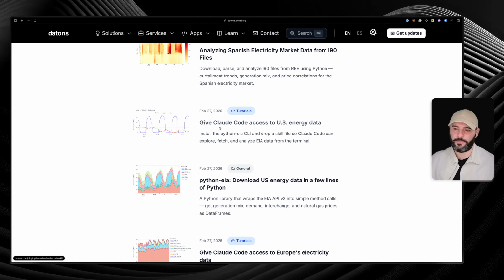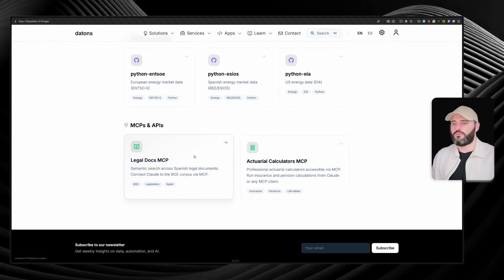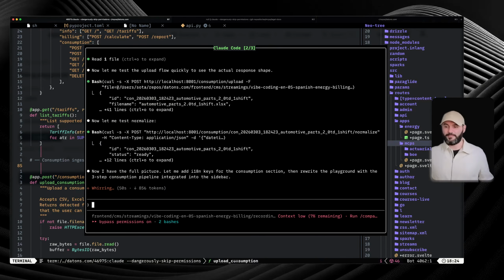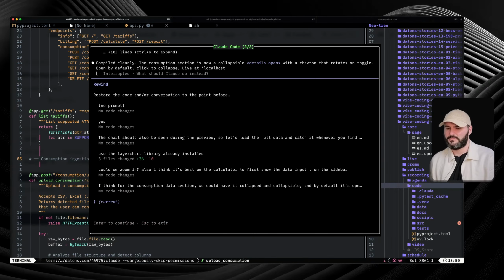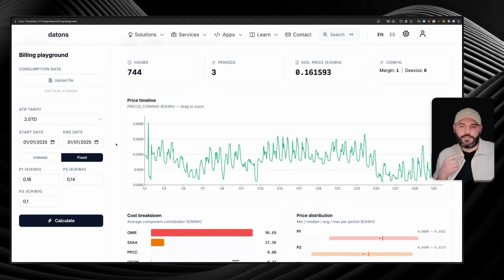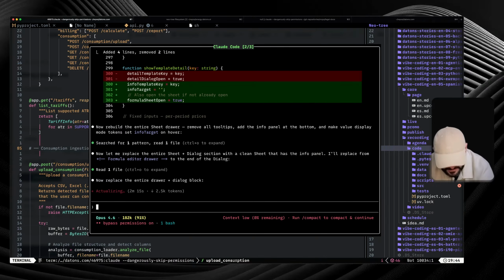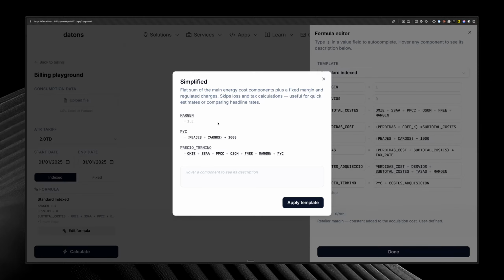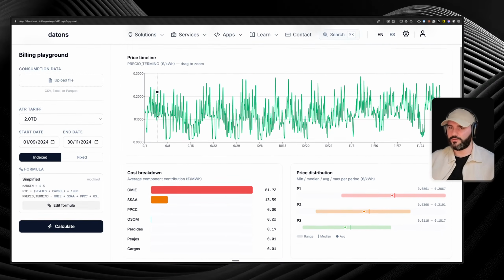Vibe Coding #5 - Behind the Meter: Spanish Industrial Billing Engine | Liquicomun ESIOS + OMIE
Your electricity bill has 50+ line items — regulated charges, market-indexed energy costs, power terms, system services, taxes. Most billing platforms treat it as a black box. Today we build the engine that breaks it open.

Live-coding a full Spanish industrial electricity billing system from scratch with FastAPI, pulling real data from OMIE, REE, CNMC, and BOE — every component, every tariff period, every tax.

What we'll build:
• FastAPI billing engine — from CUPS registry to final PDF invoice
• OMIE market price ingestion — real hourly wholesale prices
• 2.0TD tariff period logic — P1/P2/P3 classification and cost allocation
• Regulated charges — peajes, cargos from CNMC
• Tax calculation — electricity tax + IVA, with industrial exemptions
• Heatmap + bar chart visualizations — 31 days × 24 hours of real billing data
• PDF invoice generation — automated from raw market data

Behind the meter: we decompose every line item an industrial consumer sees on their bill.

🔧 Stack:
• FastAPI + Pydantic — API and validation
• pandas — data processing pipeline
• OMIE API — wholesale market prices
• REE/ESIOS — demand and system services
• CNMC — regulated tariff tables
• BOE — legal framework and tax rates